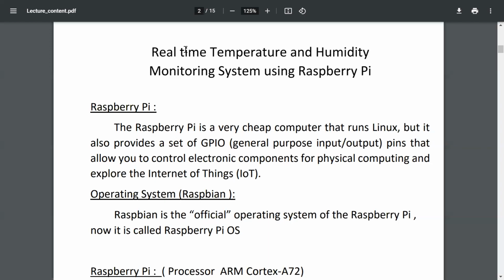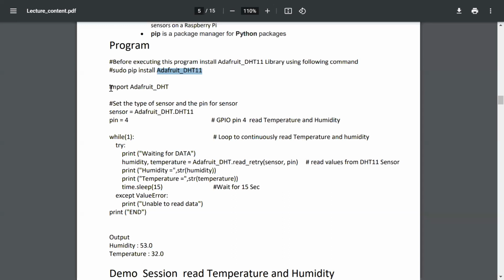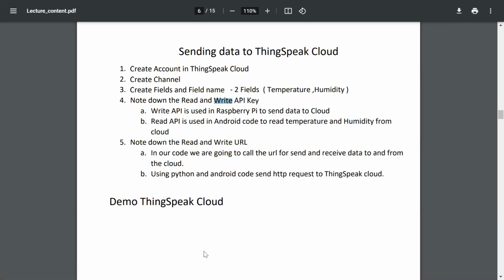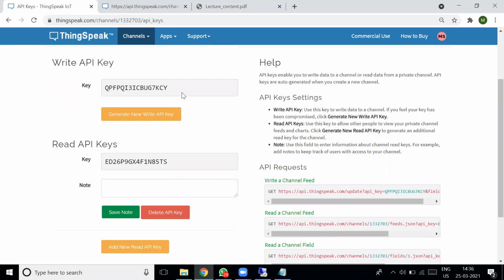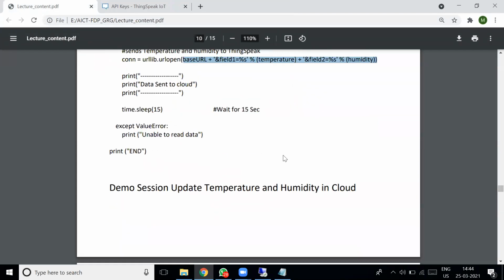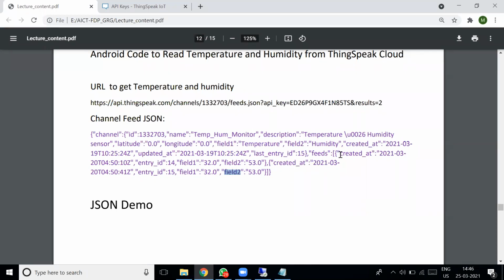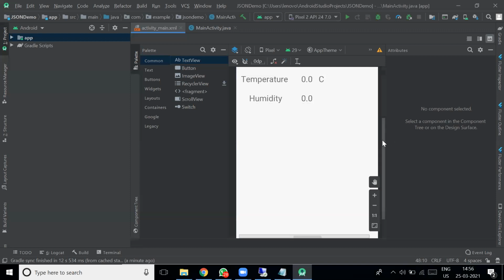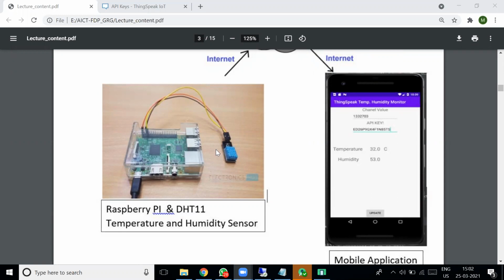GRGPTC|AICTE ISTE Workshop|IoT Day 3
GRGPTC|AICTE ISTE Workshop|IoT Day 3 Session 3